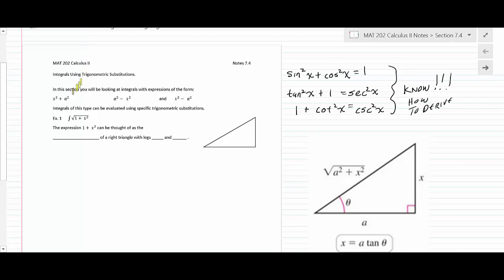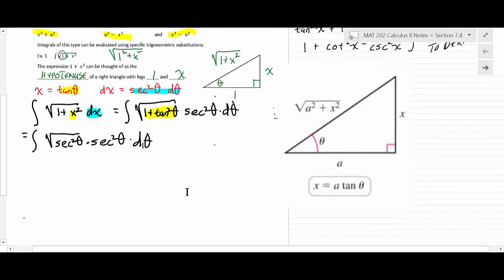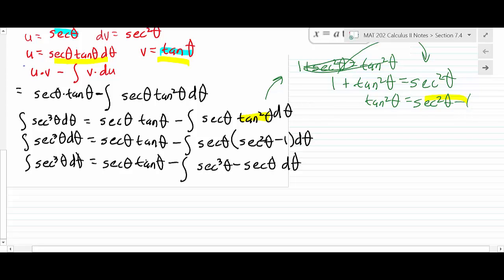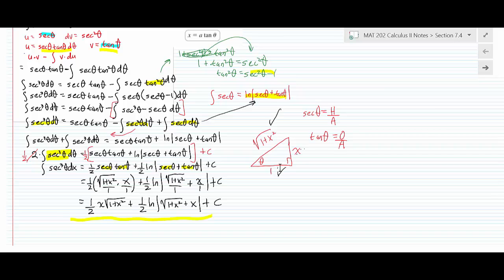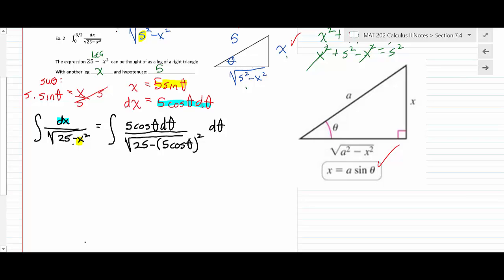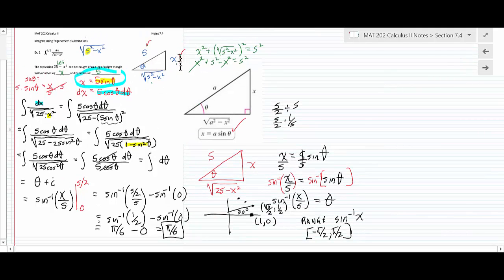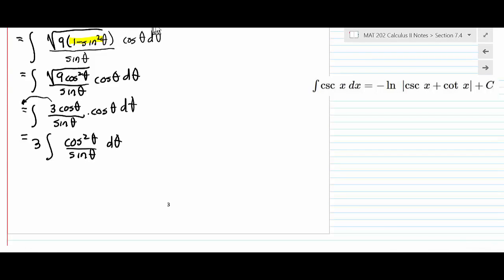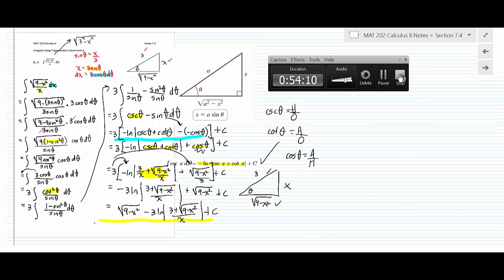MATH 2411 Calculus II Section 8.4 Part 1 Integrals Using Trig Substitutions